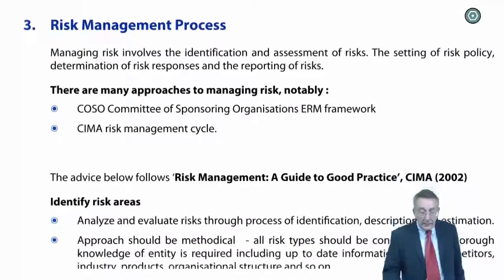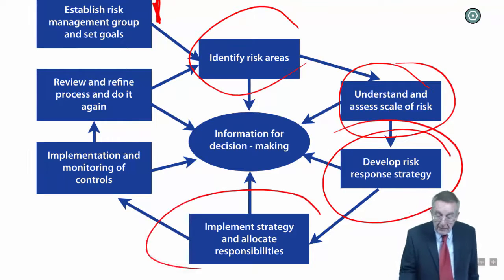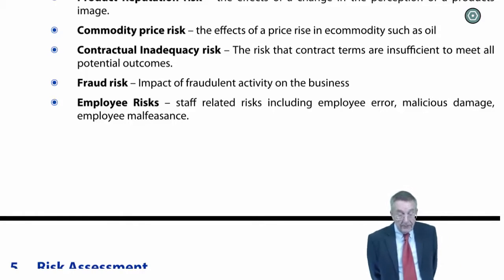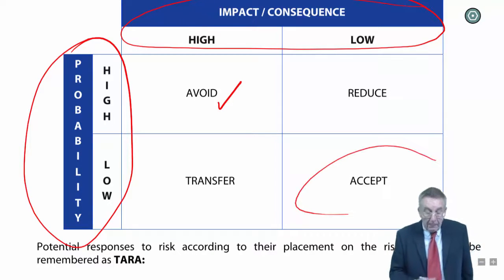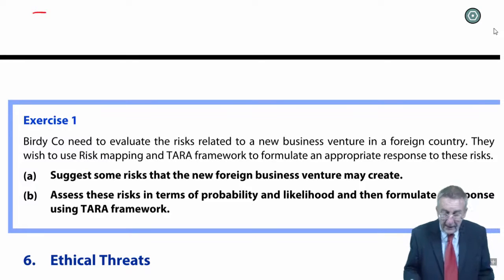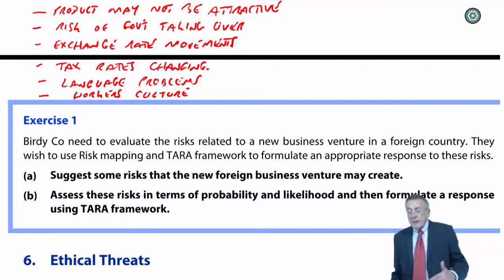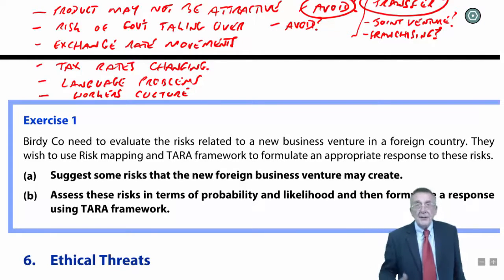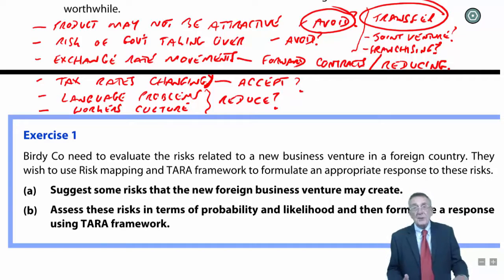CIMA P2 Risk Management